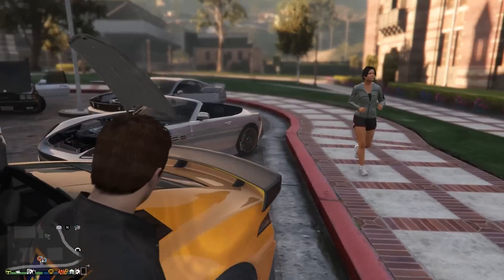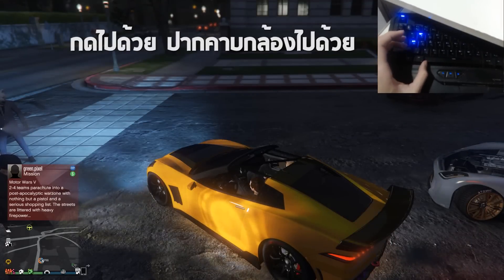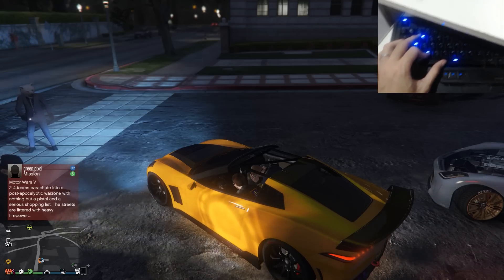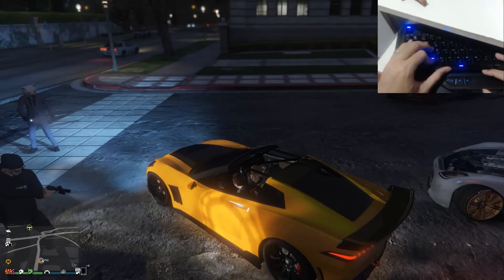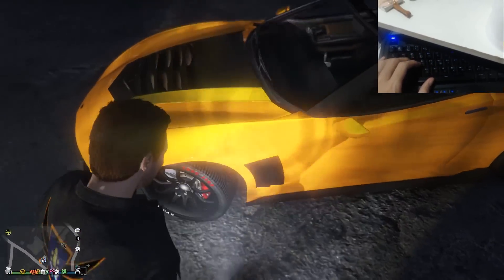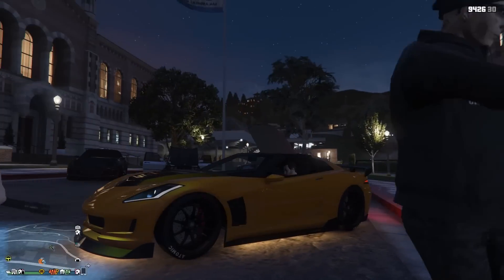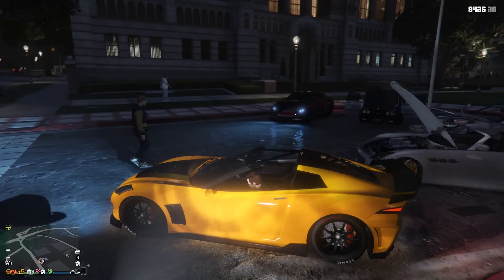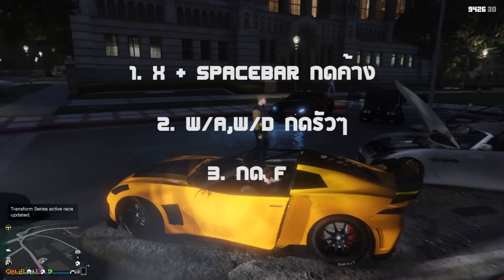วิธีจอดรถแบบเอียงล้อใน GTA V Online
วิธีจอดรถแบบเอียงล้อ ไว้เพิ่มสีสันให้รถคุณดูเท่ยิ่งขึ้นเวลาไปจอดมีตติ้งกับชาวบ้าน